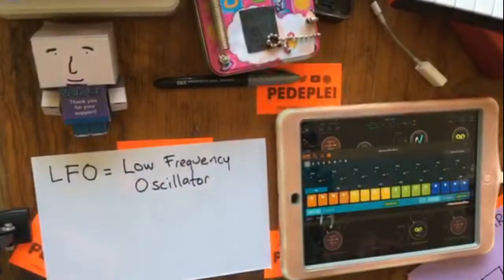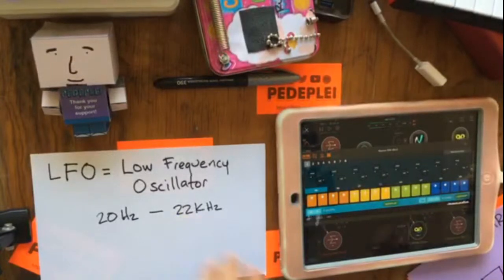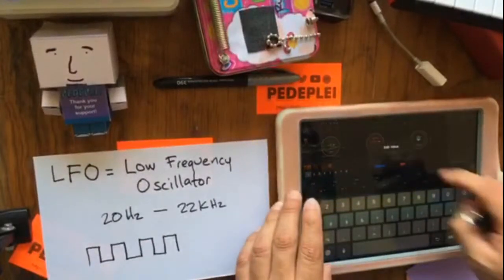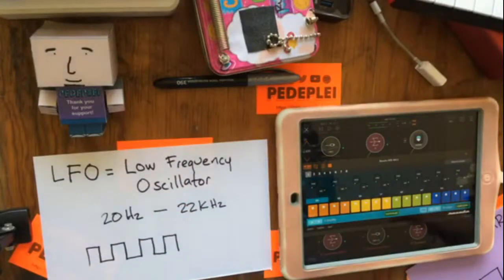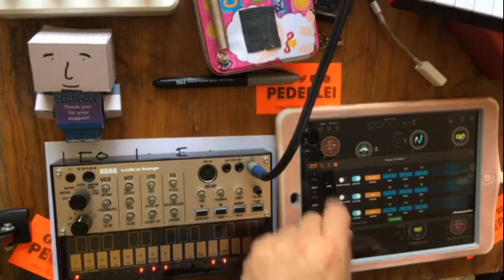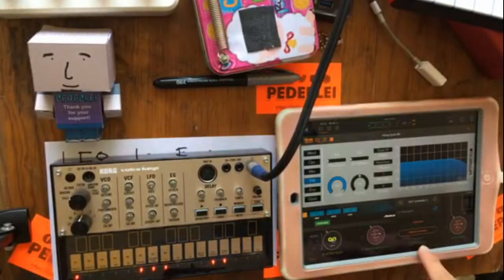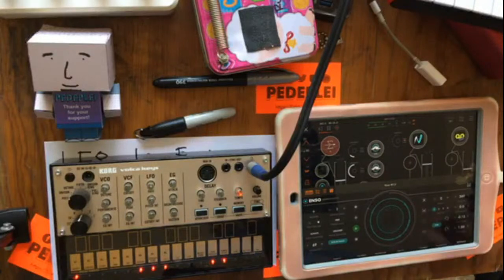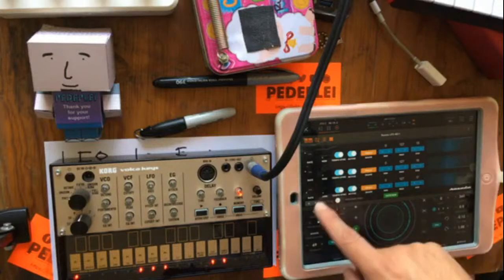Live Looping at noon - LFO's and Enso Looper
In todays episode I am going to explain LFO's and how we can use LFO's in AUM and how I apply LFO's to live looping with Enso.

For the last two years I have been doing live looping on the iPad exclusively; I have performed and various live looping festivals in the US and in Mexico and have only had my ipad crash twice in all that time. This is a series of live streams where I explain how I use the iPad for live looping.

You can also check out my music at pedeplei.bandcamp.com and purchase something there if you like what I do.
Also you can check out my for a subscription based support.